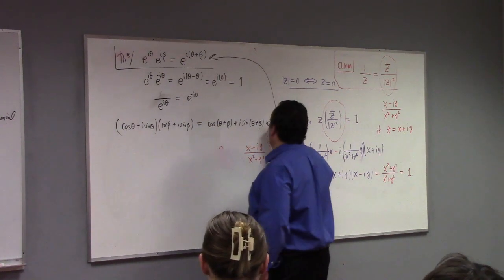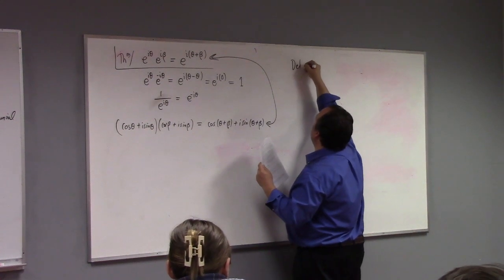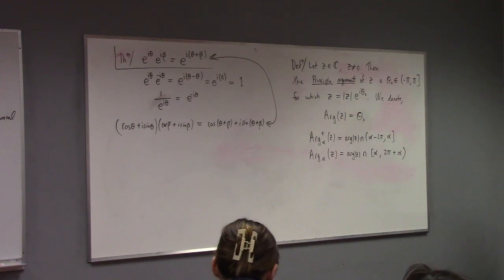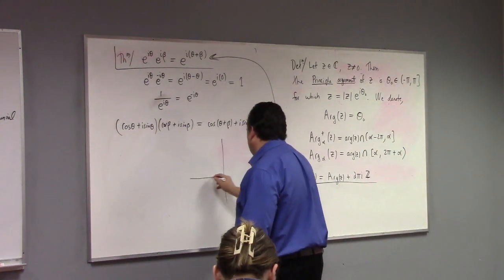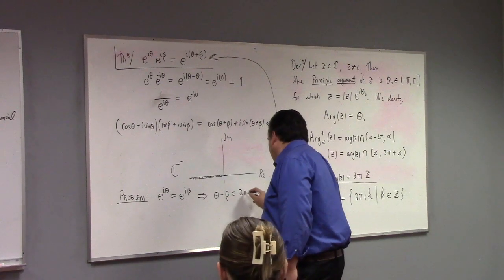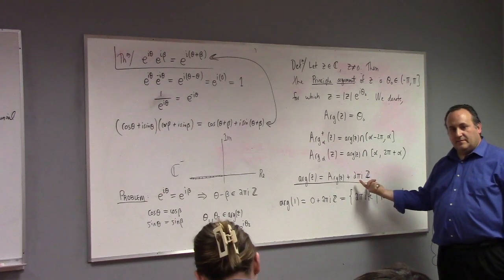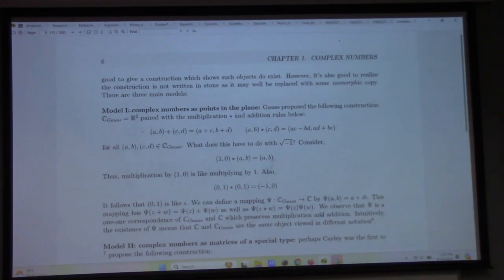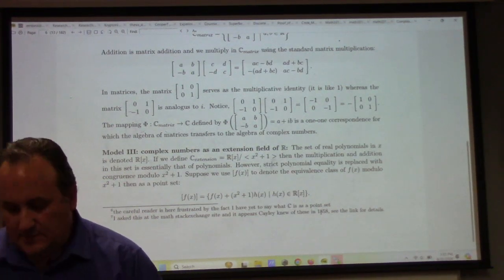Complex: Complex Number properties, conjugate, magnitude, Argument, polar form, 8-20-24 part 2